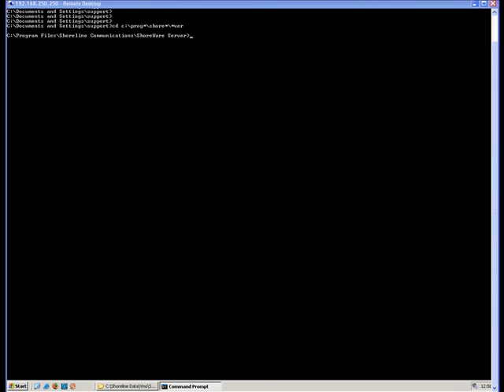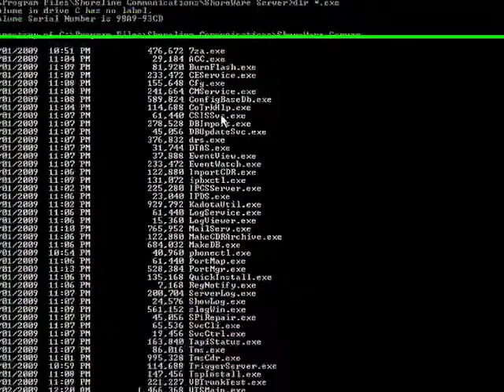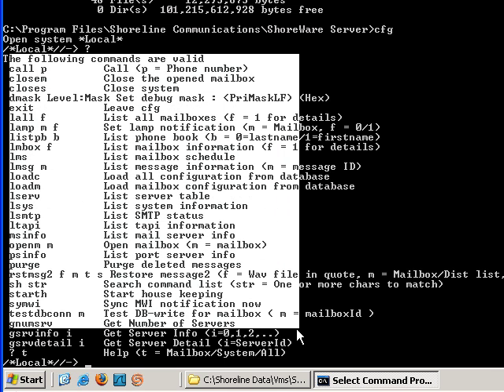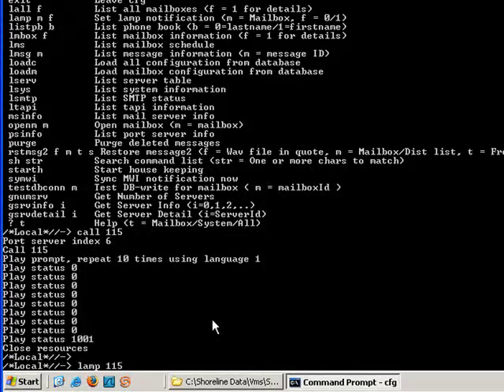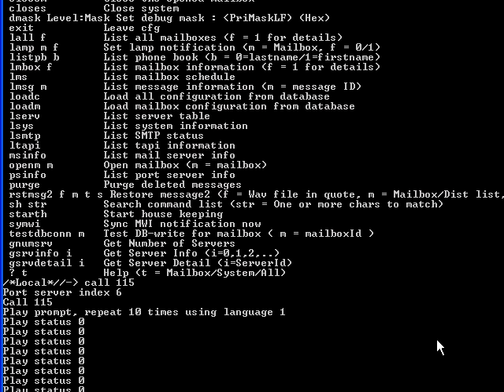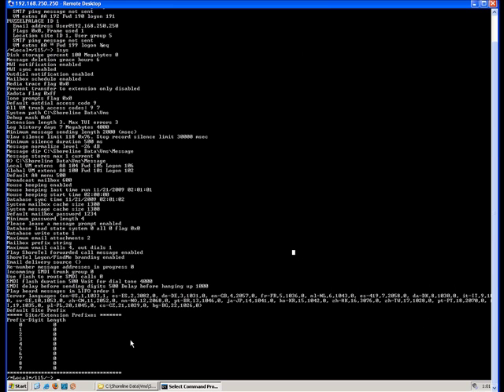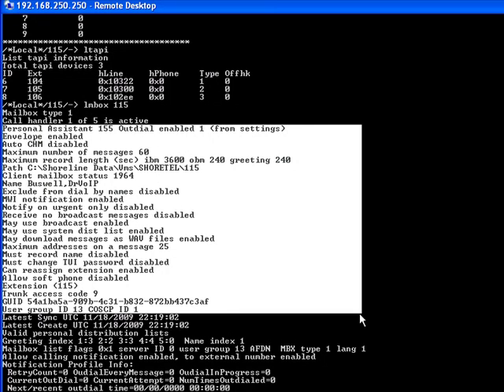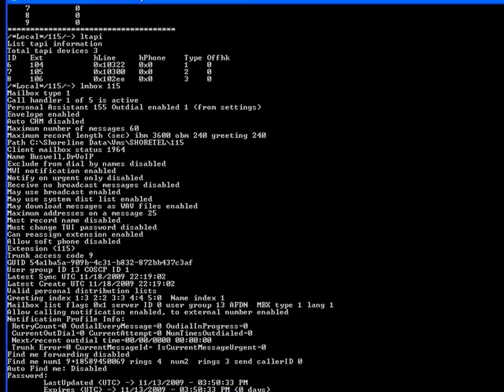Fun With ShoreTel VM Part 3 - How to use the CFG.exe utility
There are some great trouble shooting tools that can be used to make VM system administration more interesting.  This clip looks at the CFG.exe configuration tool!